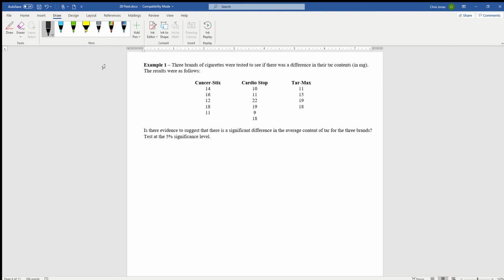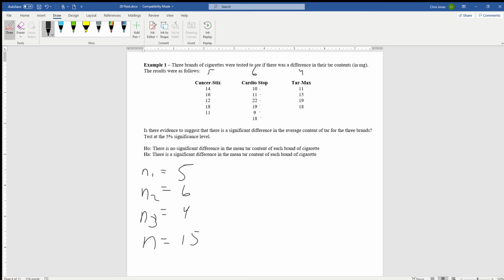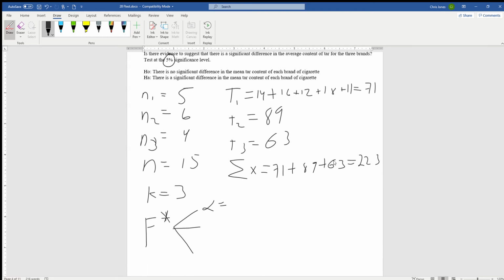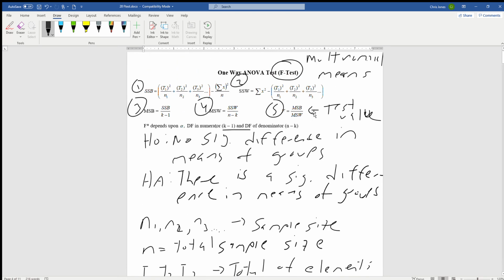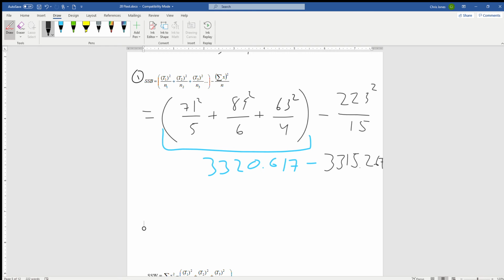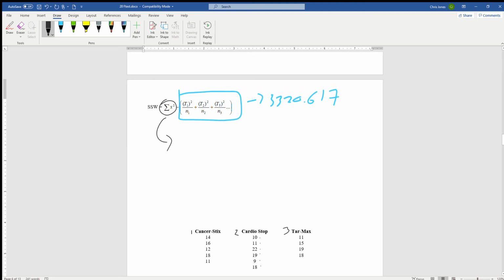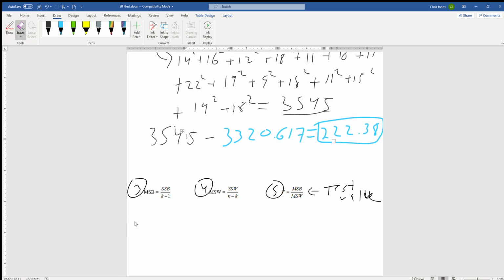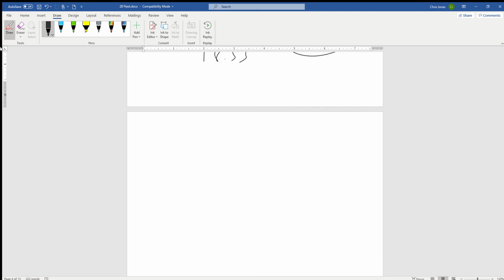20 2 Ftest